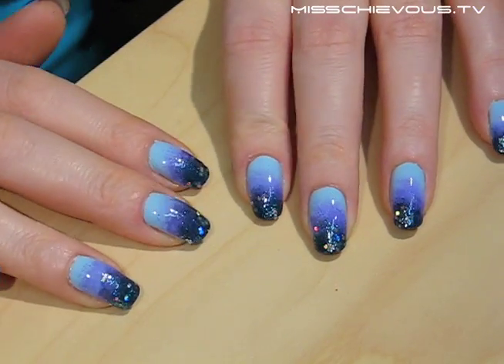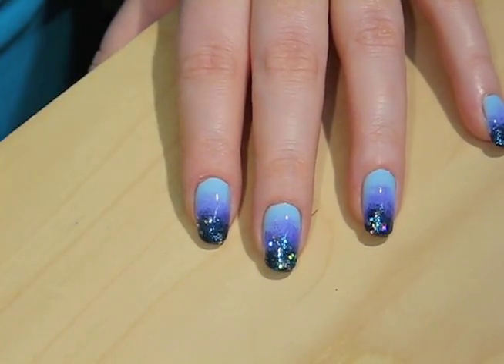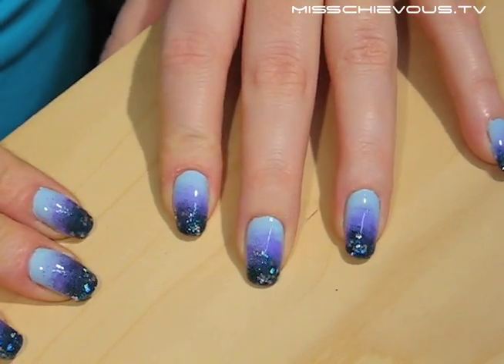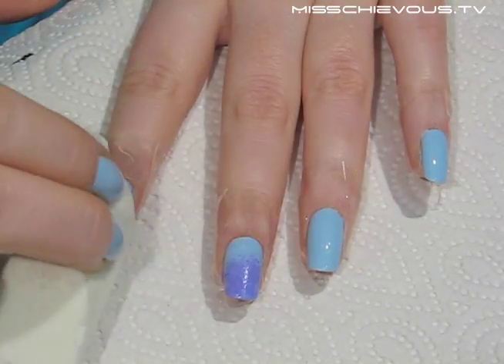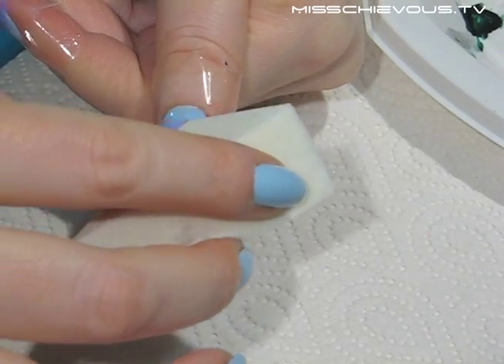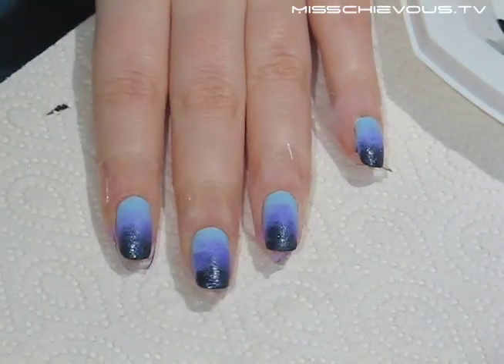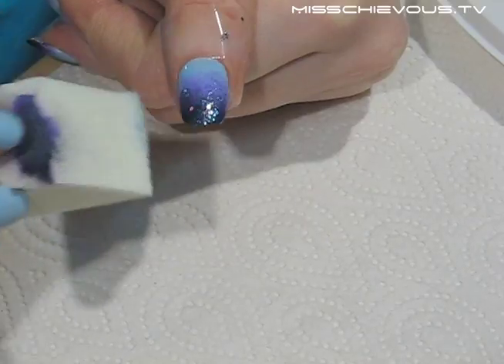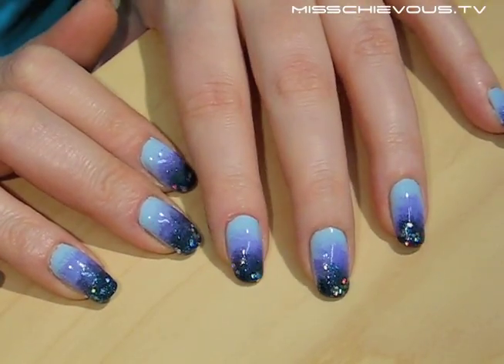Starry Sky Gradient Nails Tutorial